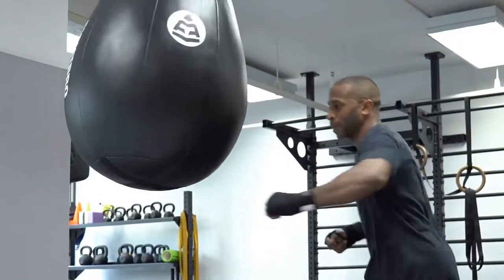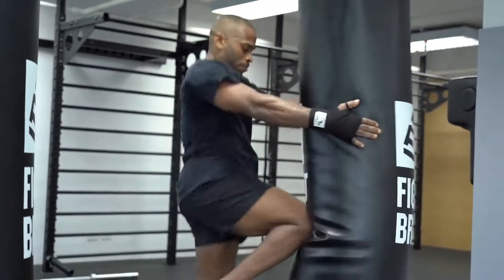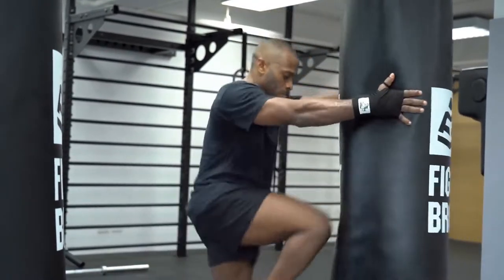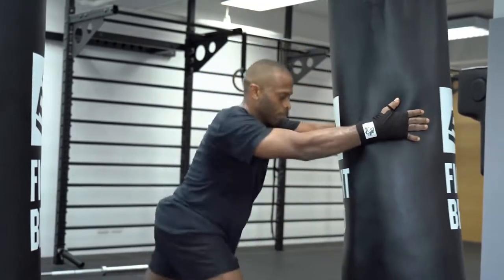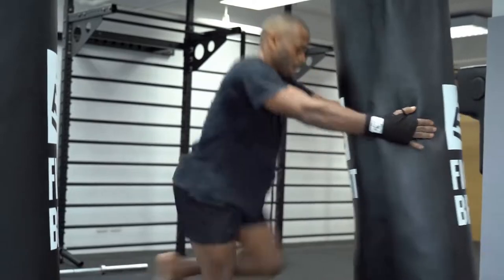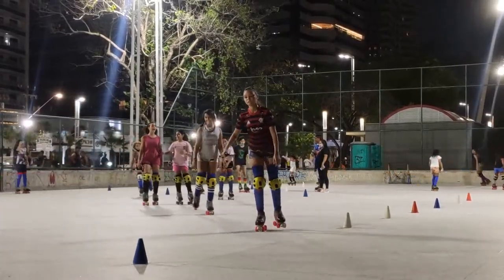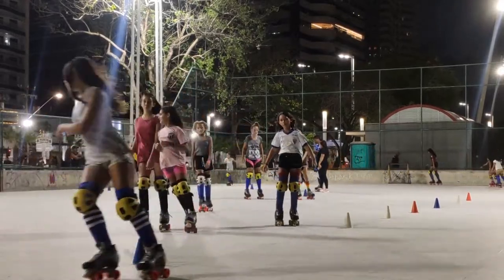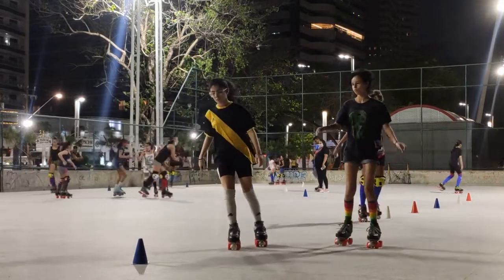Kneepads: A Documentary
BEST DOCUMENTARY ON Kneepads

Video via Pexels users:
Ambient_Nature_ Atmosphere
Artem Podrez
Joseph  Redfield
Julia M Cameron
Kelly
Ketut Subiyanto
Martina Tomšič
Max Fischer
Pavel Danilyuk
Tima Miroshnichenko